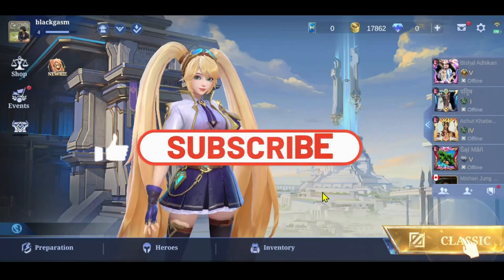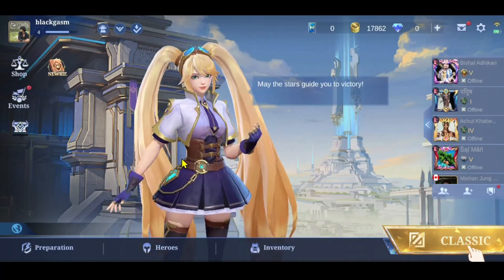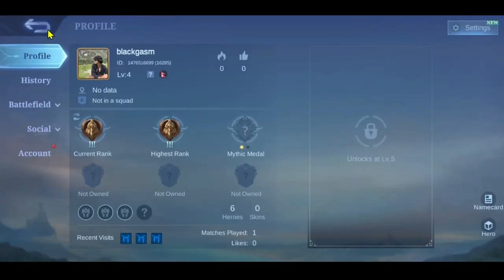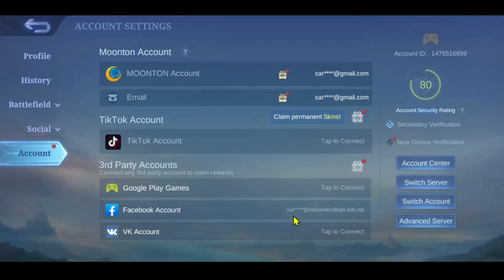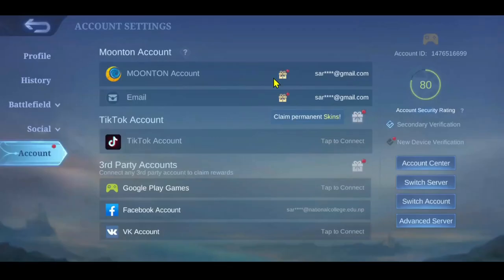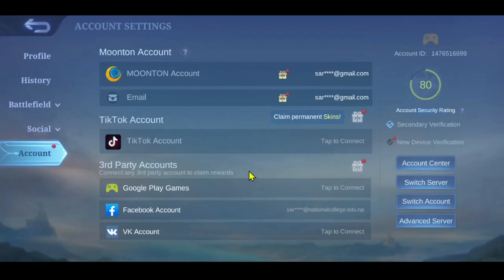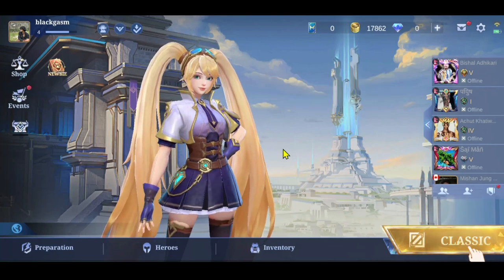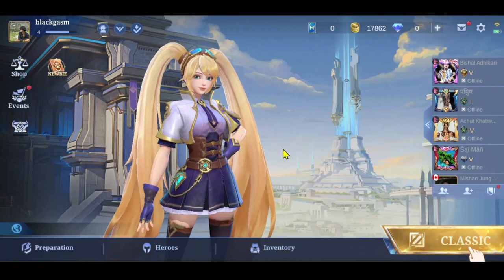How to Switch Your Account on Mobile Legends? Swap Your Account on Mobile Legends 2024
Are you an avid Mobile Legends player who wants to seamlessly switch between multiple accounts? Look no further! In this tutorial, we'll guide you through the simple steps to switch your account on Mobile Legends, whether you're playing on iOS or Android.